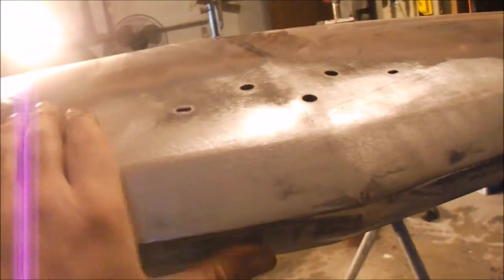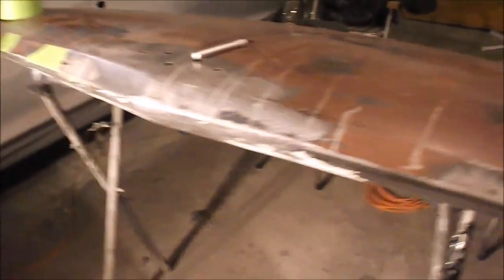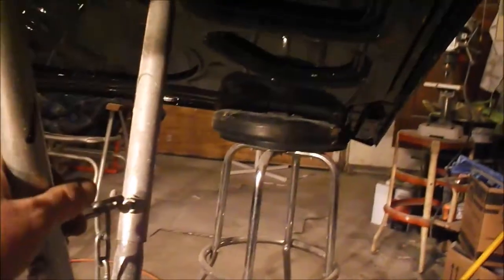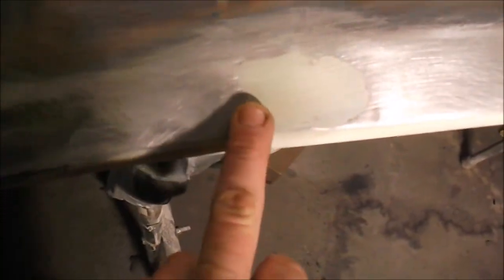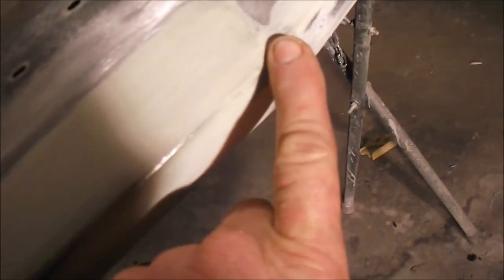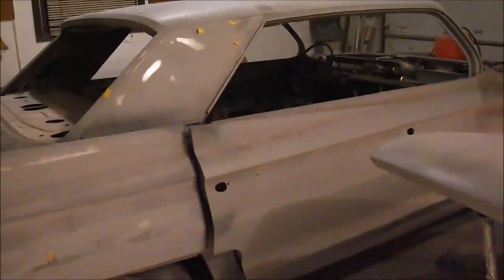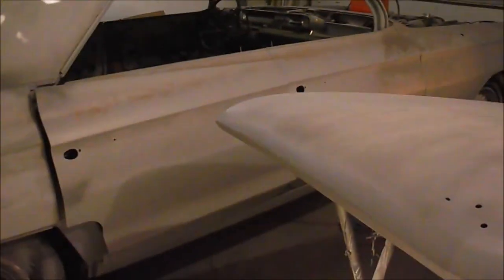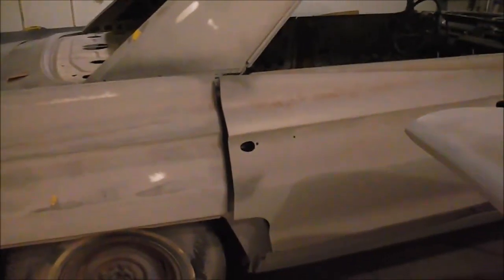1962 Cadillac Restoration Bodywork Done! Rust Repair- Part 30